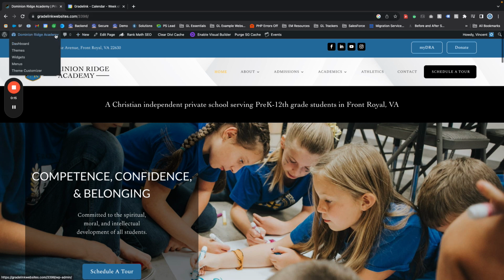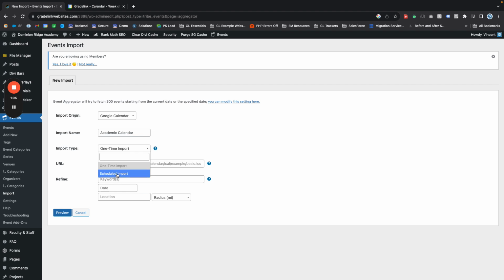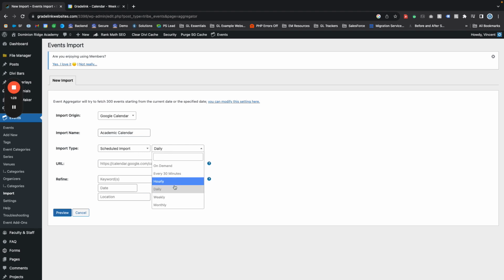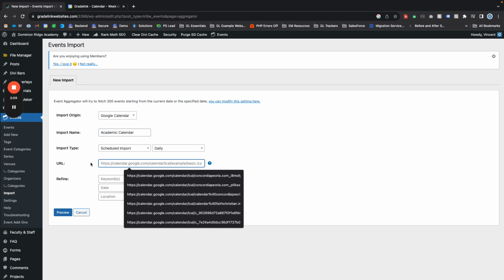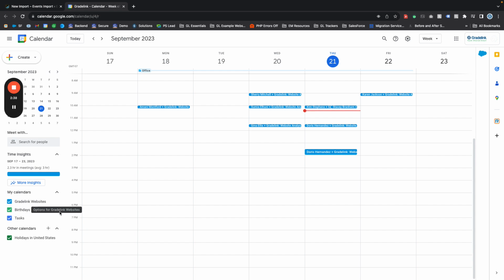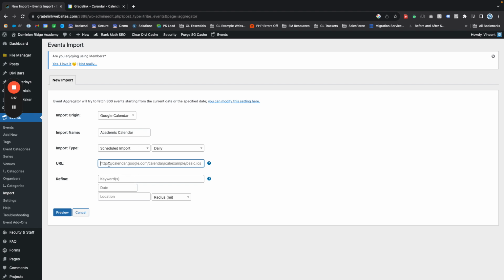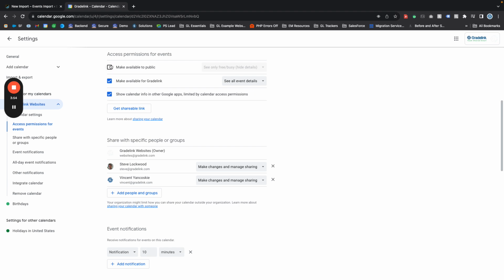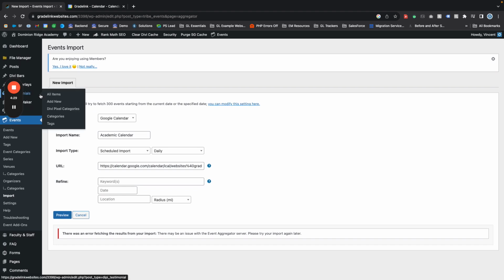How to Integrate the Website Event Calendar with Google Calendar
Hi there! In this video, we'll show you how to integrate the event calendar on your school website with Google Calendar. We'll guide you through the steps of logging into your website, accessing the dashboard, and importing the calendar. You'll learn how to set up a one-time import or a scheduled import, and we'll provide tips on the best interval for synchronization. We'll also show you where to find the URL in Google Calendar and how to paste it into your website. By the end of this video, you'll be able to seamlessly manage your event calendar with Google Calendar.

0:00 Introduction
0:33 Importing from Google Calendar
2:09 Getting the URL from Google Calendar
3:14 Pasting the URL into Your Website